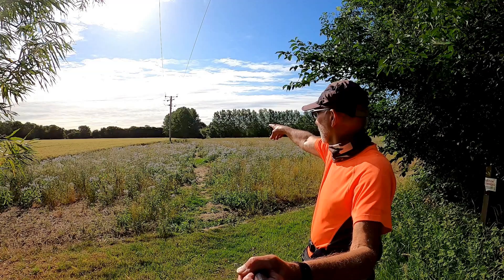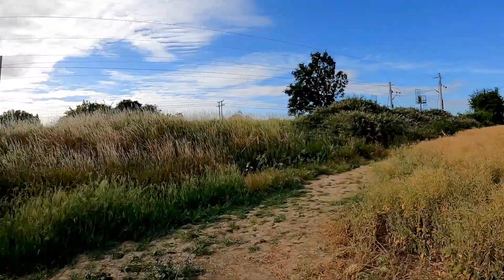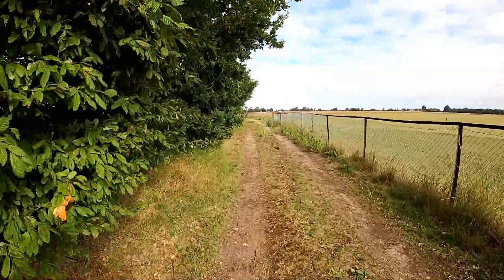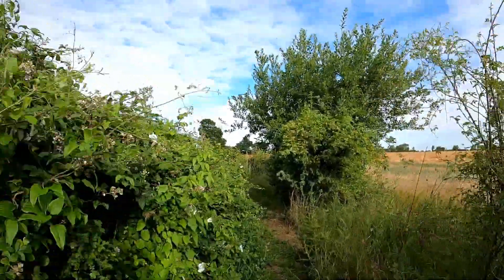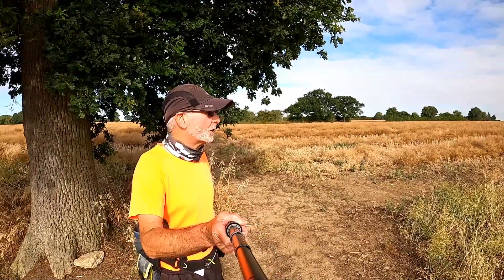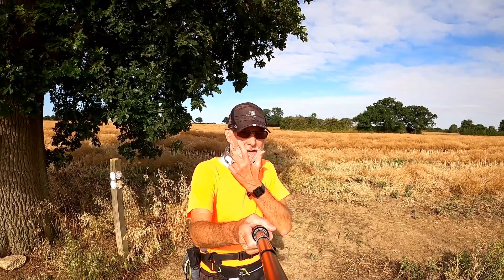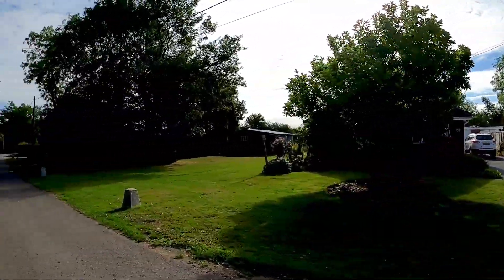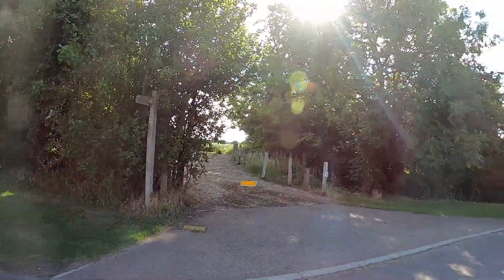Marks Tey: 'Short Circuit'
Join me for a 4.5 mile circular run/walk around Marks Tey.
We head across fields to Elm Lane,  continue on footpaths to cross the A120 and return via fields along  some pleasant paths. A commentary and map is included to help with navigation should you wish to attempt the route.
It should be possible to stroll round the route in a couple of hours.